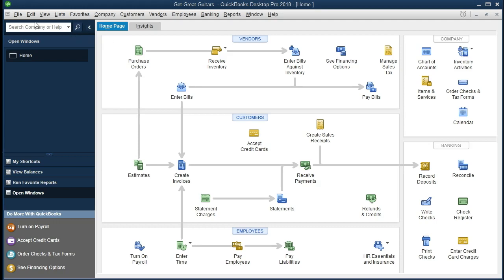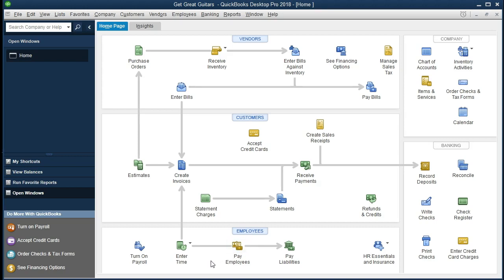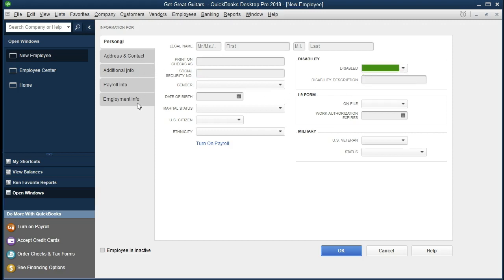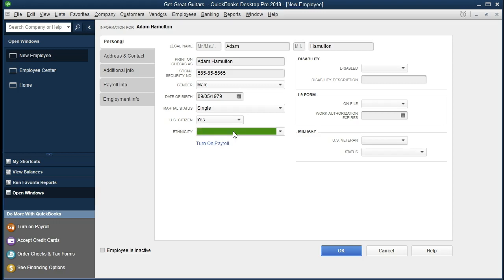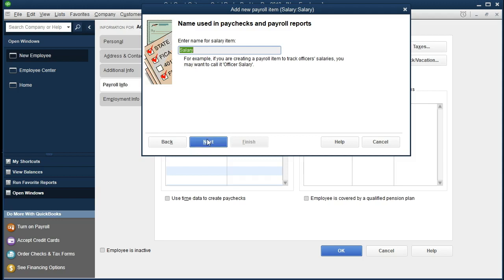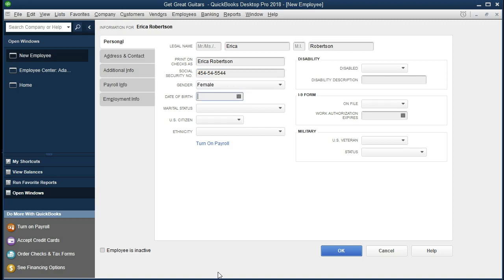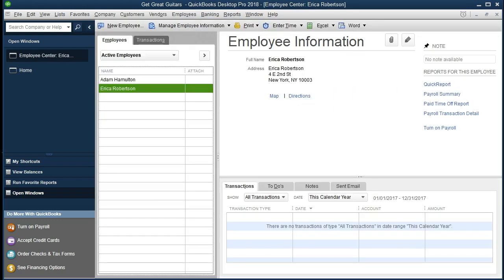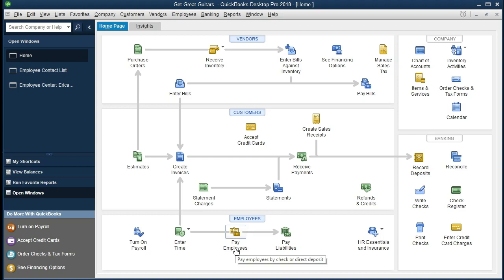QuickBooks Pro 2018 New Employee Setup - New version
QuickBooks Pro 2018 - New version - setting up new employees will show how to input new employees into the accounting software from information found on a W-4. To set up new employees we need payroll set up within QUickBooks Pro 2018. QUickBooks Pro 2018 has different payroll features we cover in a prior video but we can use a free, manual payroll version to understand the process. QUickBooks Pro 2018s free version works great for understanding how payroll works and how to enter the data in to accounting software. We will process payroll within QUickBooks Pro 2018 in a future video. Here we will set up the accounting software employee and related payroll items.